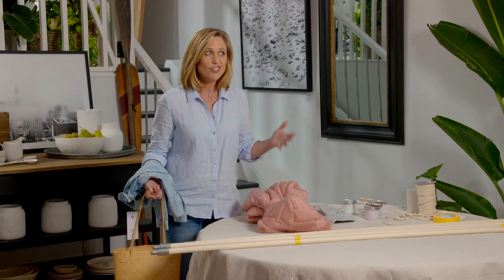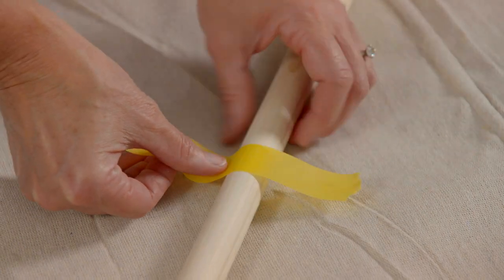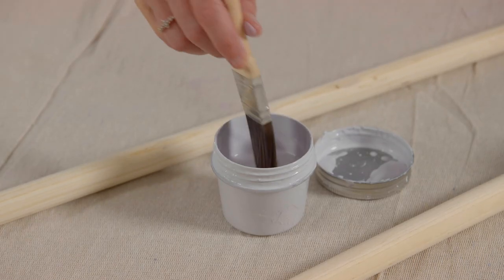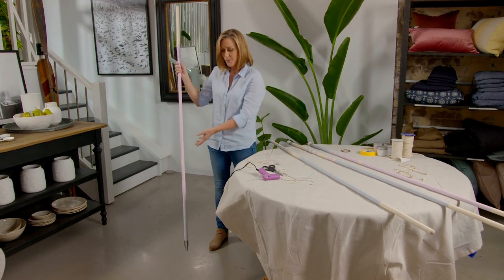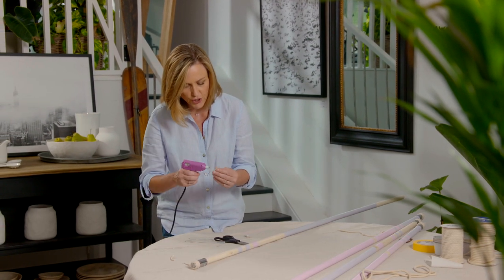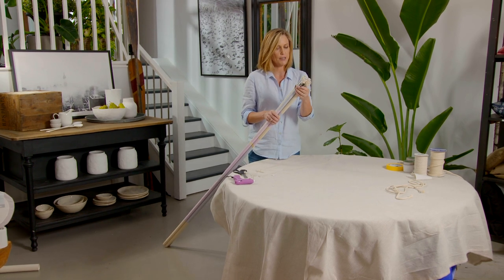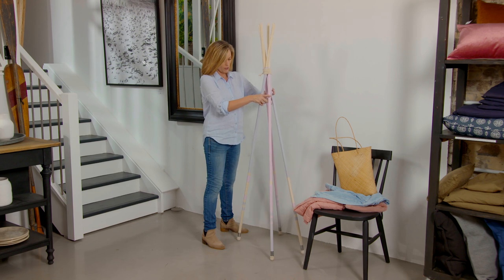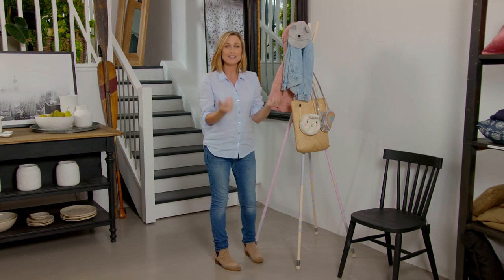Make A Coat Rack Using This Clever Hack | CRAFT | Great Home Ideas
Tara Dennis is showing you how to make a cool coat rack from an unexpected material: broom handles!